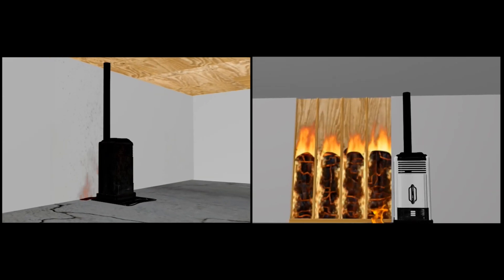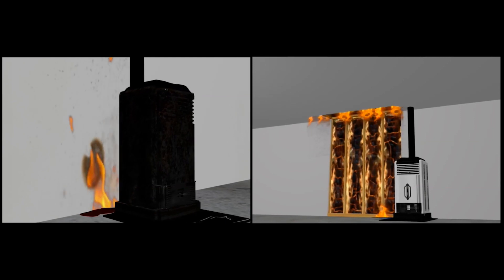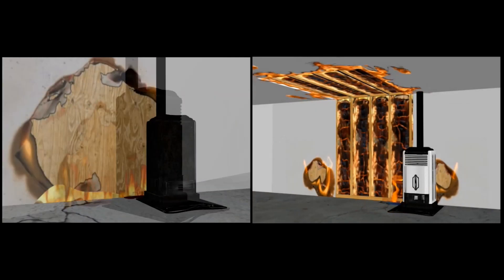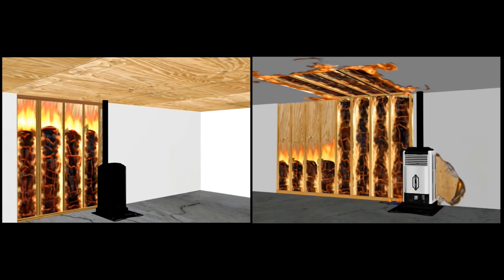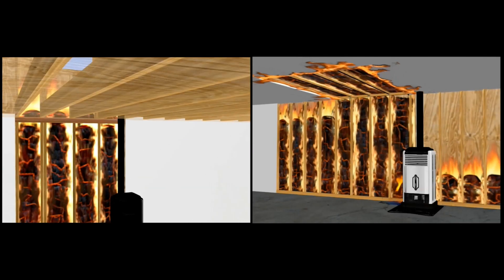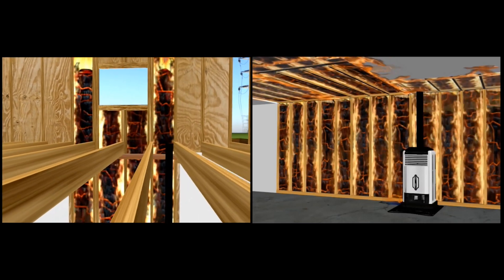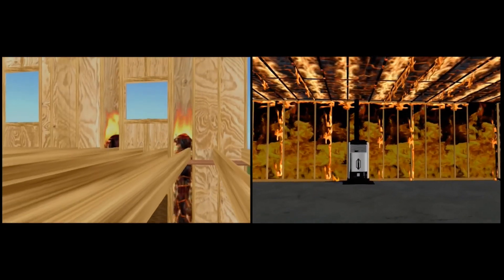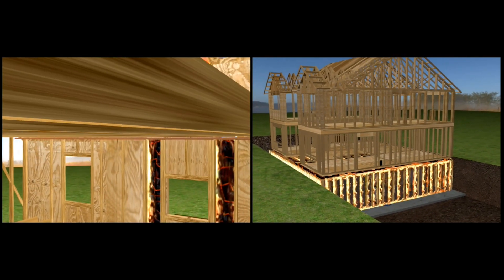Fire Travel in Balloon vs Platform Frame Construction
Simulated fire travel showing the difference between balloon and platform frame.

Mobile Hands on Training, Thermal Imaging Training, Bailout Training
Specializing in simulation training and development for your department! We take pictures, build simulations, conduct pre-plans, and after action reviews! Online or in person!